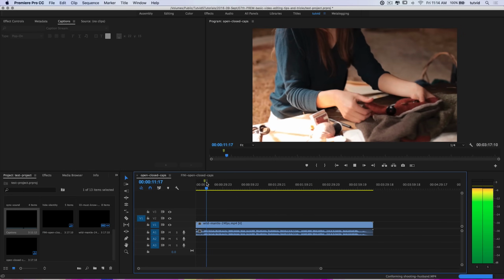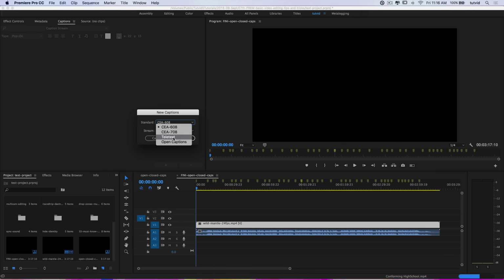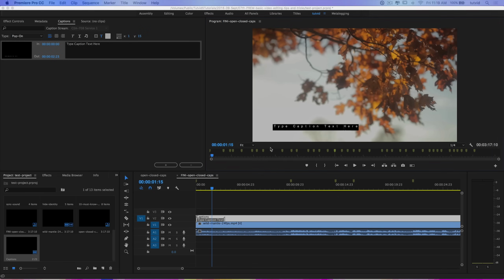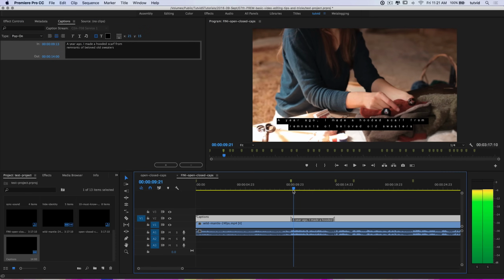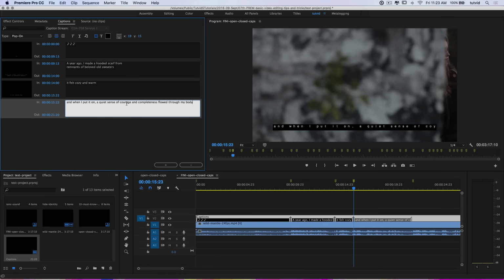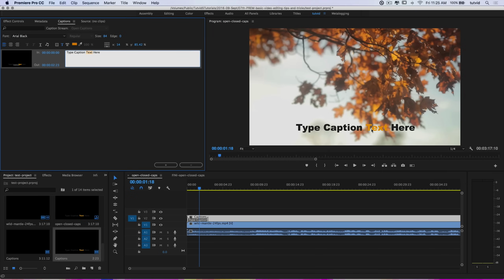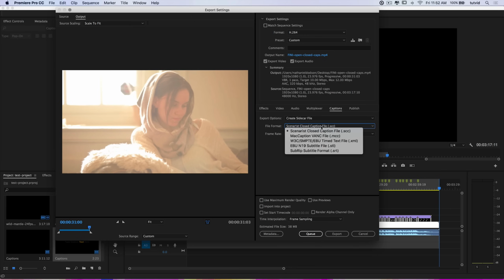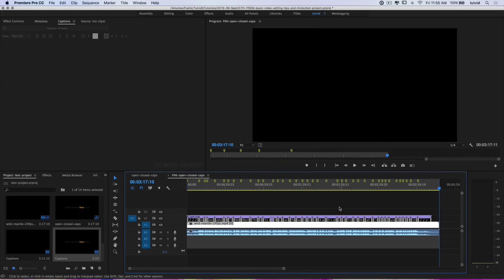How to Create Open or Closed Captions in Premiere Pro CC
In this Premiere Pro CC tutorial, we’ll take a look at adding closed captioning to a video project I shot. We will cover how I like to work with the raw text, the different types of captions in Premiere Pro, how I work to quickly add and style the captions, and how you can export a video with captions for delivery online, on Facebook, or to a television network.

🔥 ↓ VIDEO GUIDE  ↓ 🔥
00:39 Facebook video + captions
01:51 Getting started
02:20 Working with the raw caption text and marking the video
04:01 Creating the captions item and different types of captions
05:19 Adding the first caption to your video
06:36 Customizing the caption text style
07:54 Positioning the captions
08:19 Adding additional captions
11:05 Taking a look at open captions
13:09 Exporting video with captions
15:34 Previewing the exported video w/ captions